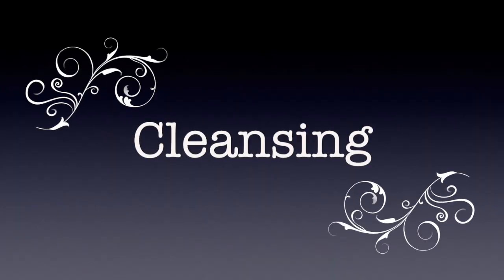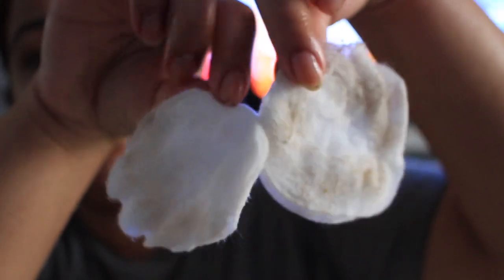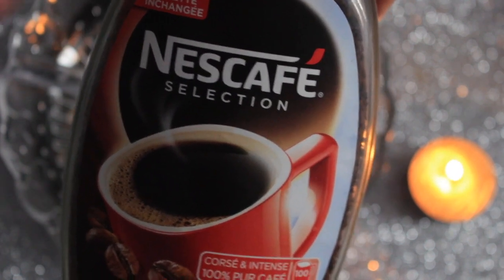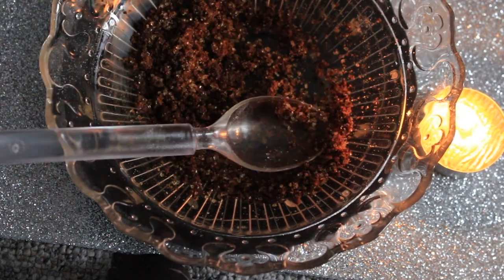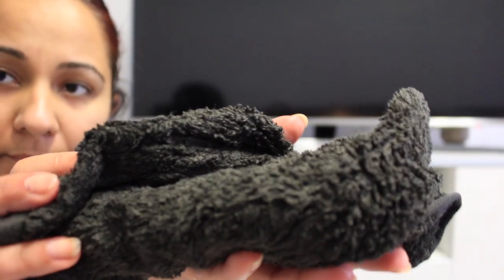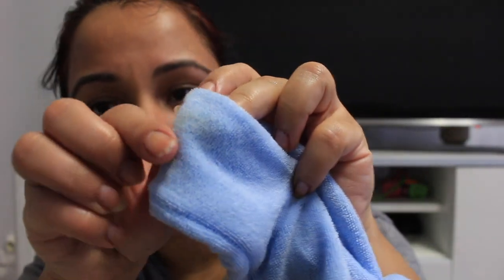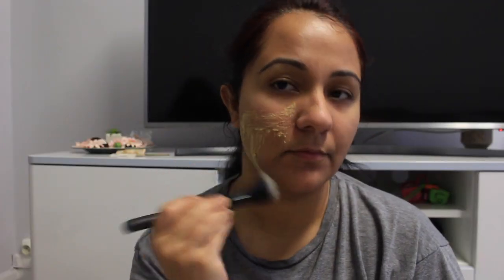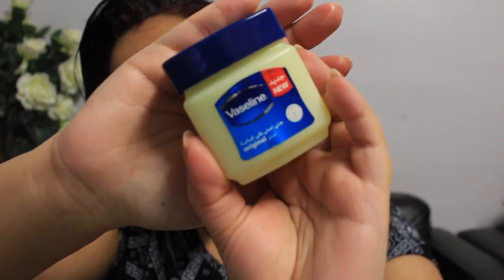Facial at home Winter Special All Types Of Skin | Glowing & Glossy Skin (URDU/HINDI)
Hello meri pyari pyari dostoo 😘😘,
Ajj hum Winter Special Facial karay ghay 6 Steps may .

1, Cleansing  : kay ley ley ghay Almond oil aur vitamine E Capsule.

2, Scrub : Coffee,Coconut Flour,Sugar aur rose water.

3,Massage Cream : Olive oil ,Glycérine Aur Besan

4, Steam Towel

5 , Face Pack : Methi Powder , Yagourt, Honey Aur Aloe vera gel

6, Toner : Almond oil or Jojoba oil for Oily Skin 😊😊